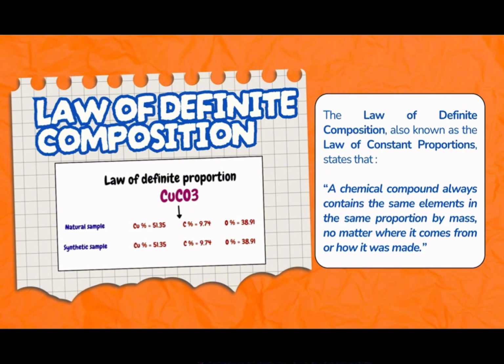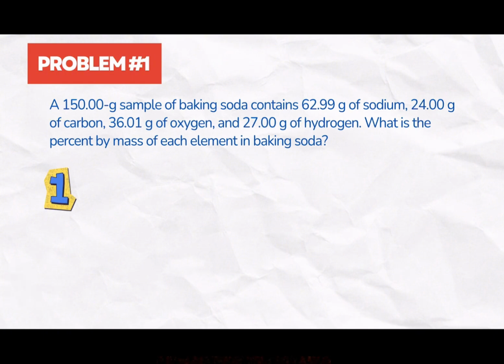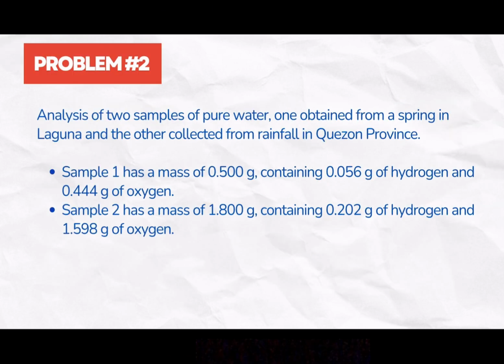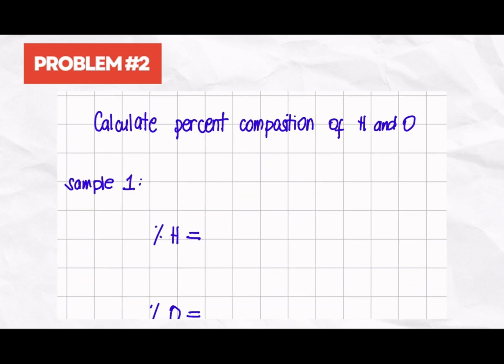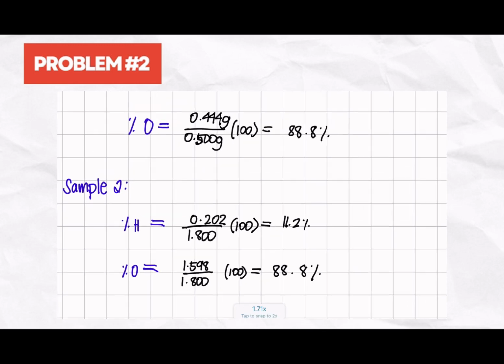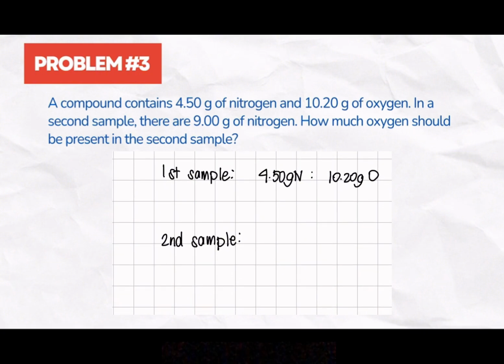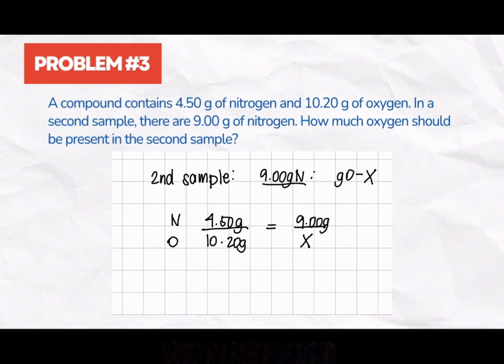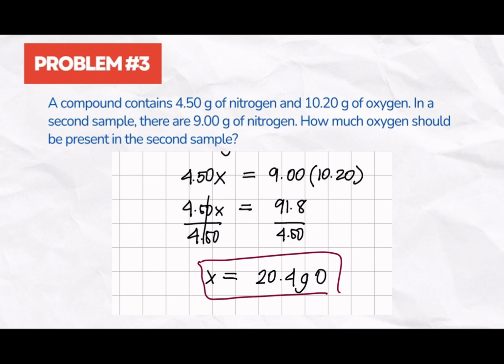NEXLevel: Catch Ups 2.0! General Chemistry I | Law of Definite Composition